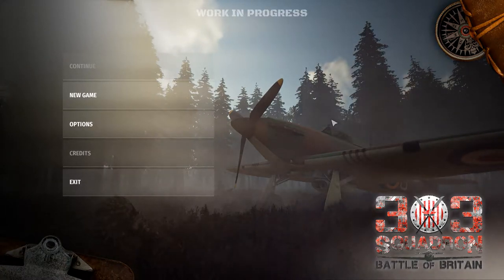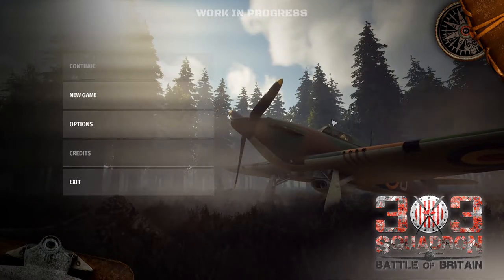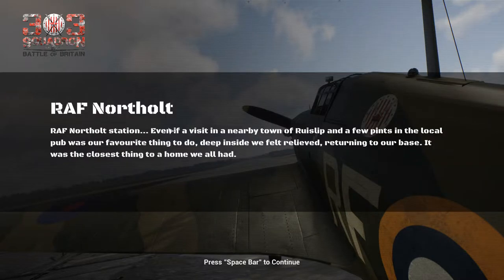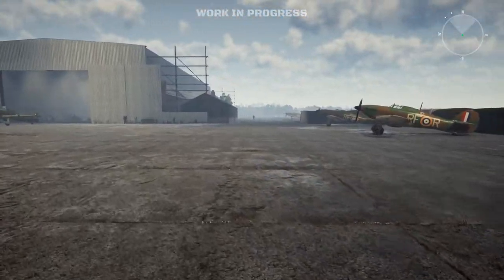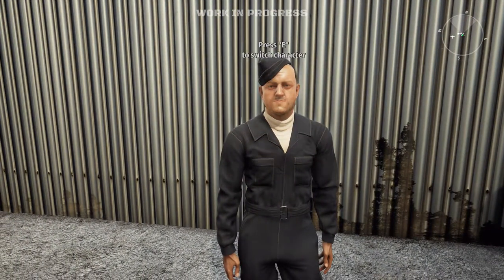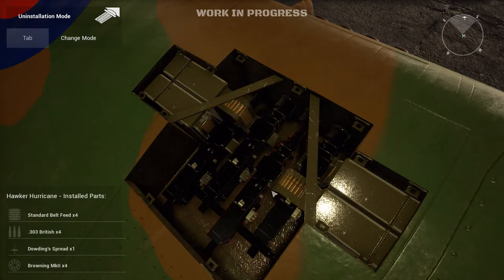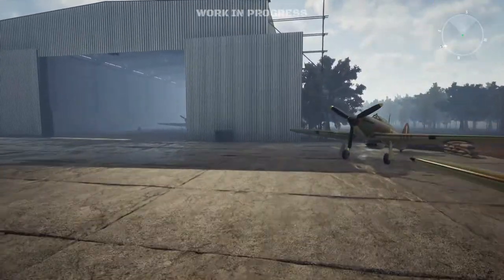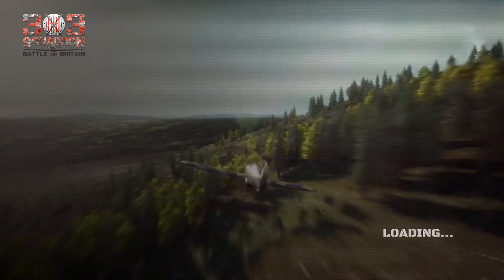Squadron 303: First Impressions